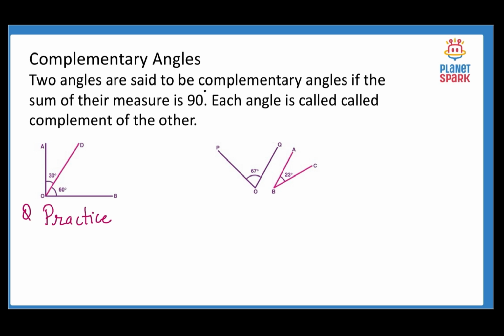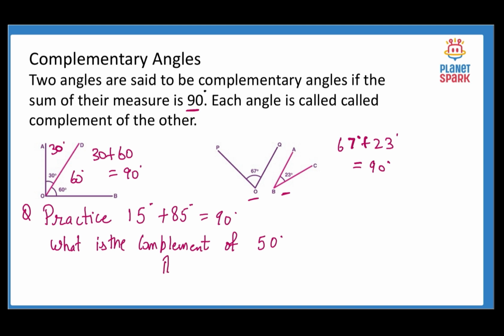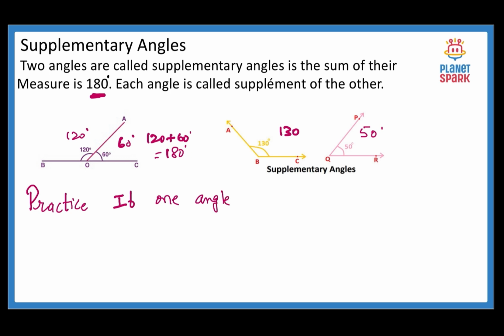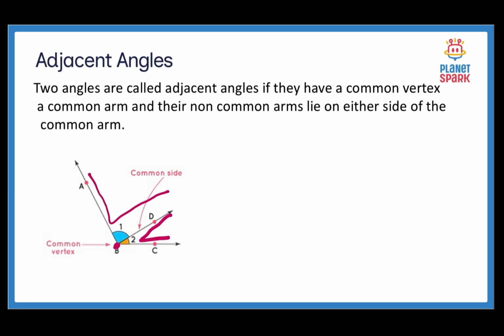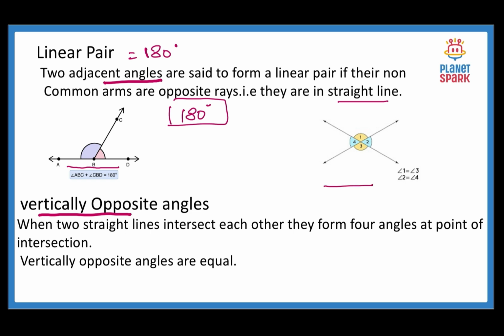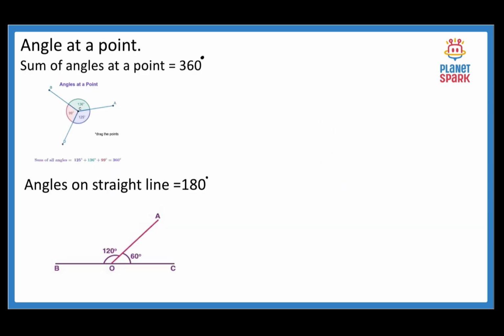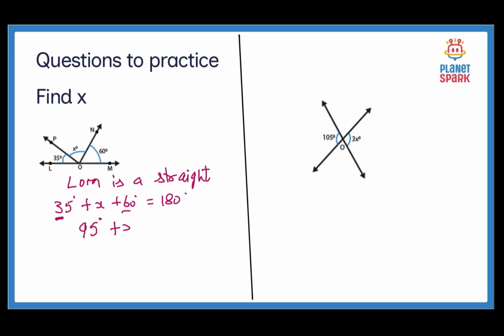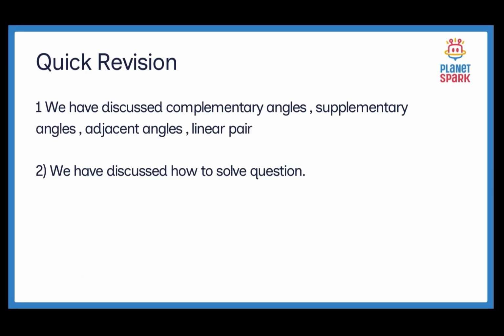Lines & Angles Made Easy! Part 2 | Complementary, Supplementary, Linear Pair & More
Understand Lines and Angles with crystal-clear explanations and real classroom visuals!
This lesson covers all important angle pairs — complementary, supplementary, adjacent angles, linear pair, and vertically opposite angles — with simple examples that make learning easy.

Perfect for Class 7 students, this video helps build strong geometry basics with diagrams, logic, and quick concept checks.

Whether you're preparing for exams or revising your fundamentals, this lesson will help you solve angle-based questions faster and more confidently.